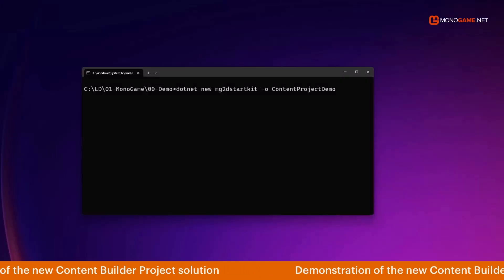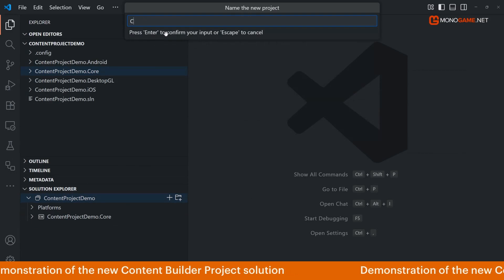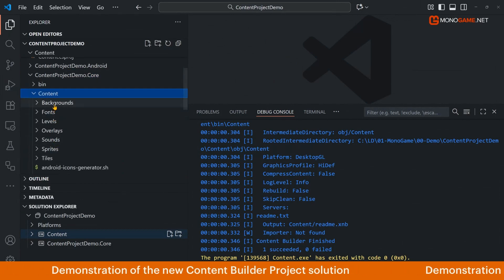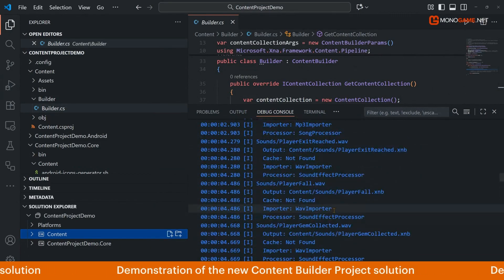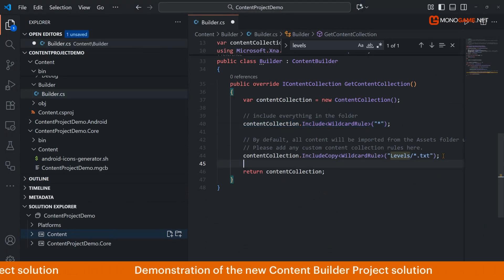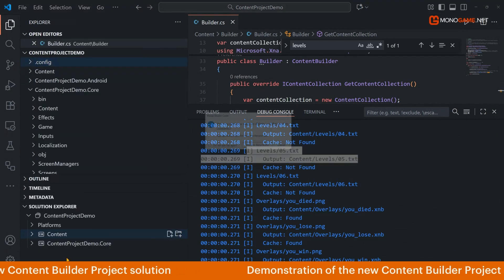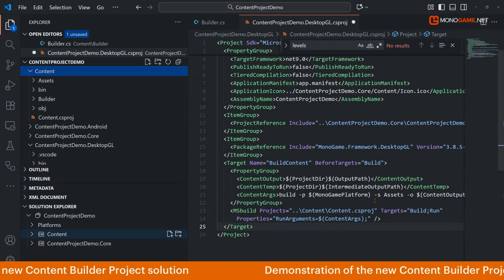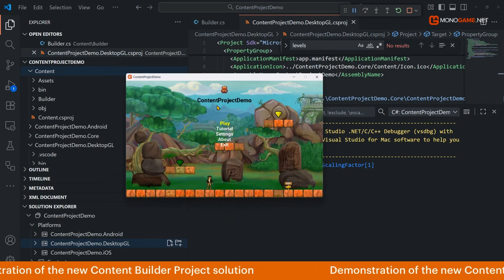MonoGame: New Content Builder Project - Getting Started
The Content Builder Project is the replacement to the aging MGCB-Editor,  coming in preview with 3.8.5, in this session we will dive deep on how to create a Content Builder project.

TimeCodes:
00:50 - Add Content Builder Project to solution
01:40 - Add content to the Content Builder Project
03:00 - Content Overrides in the Builder
04:20 - Updating game project to automatically build Content
06:00 - Running the upgraded project
06:50 - Finish

MonoGame is a free, open-source framework for making 2D and 3D games on Windows, Mac, Linux, and consoles. Perfect for indie developers, students, and hobbyists!